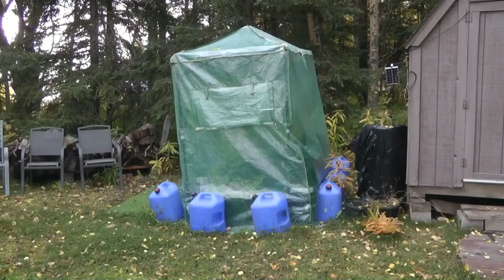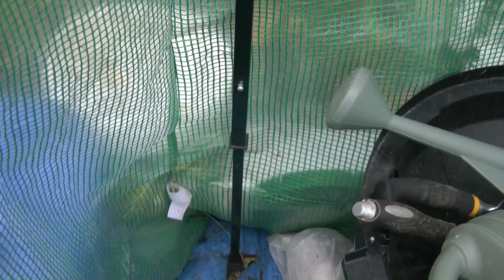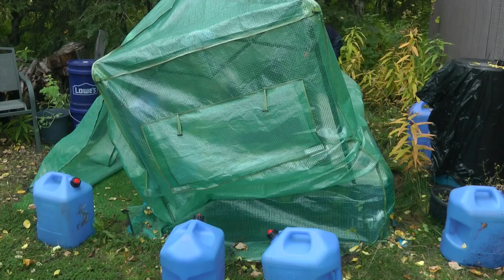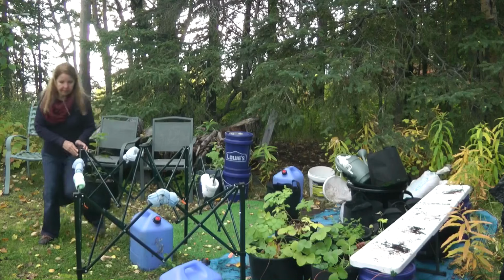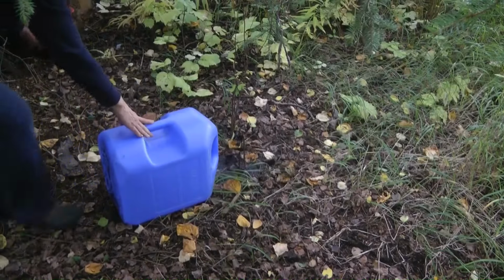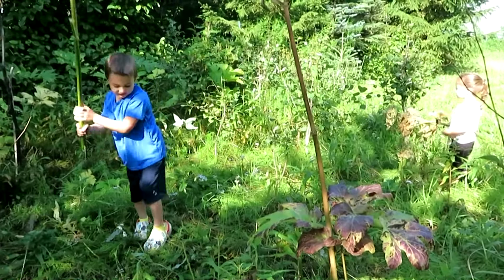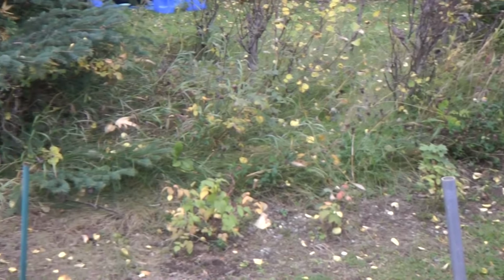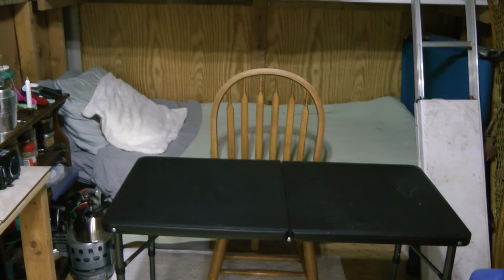Take Down Portable Pop Up Greenhouse Eagle Peak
Portable Greenhouse How To Take Down Eagle Peak Portable Pop Up Greenhouse Amazon Three year old greenhouse Step by Step instructions disassemble Eagle Peak Portable Pop Up Greenhouse Eagle Peak did it last how to take it apart hobby greenhouses perfect helper in the garden whether you need a temporary mini solution, a warm and bright location for seed starting and propagation, a structure for year-round gardening, or overwintering protection.  Cheap amazon greenhouse review Eagle Peak portable greenhouses are great for keeping your plants warm, healthy and thriving in the summer with lots of ventilation, or frost-free protected in the colder winter months.  Portable pop-up walk-in greenhouse canopy tents are full of space for all your outdoor plants and seedlings.
Spring garden chores include general maintenance, planting, fertilizing, cleaning tools, and getting a jump on handling pests and weeds.  As soon as your ground is thawed, get busy gardening and growing some food.  As preppers, we should be growing food for a sustainable food supply in an uncertain future.

★☆★ RECOMMENDED RESOURCES: ★☆★
Eagle Peak Portable Pop Up Greenhouse
Grow Bags
Survival Garden Seed Vault
Excalibur Food Dehydrator
Food Saver Jar Lid Attachment
Misto Oil Sprayer
Herb Stripper
Chef Knife
Atlas Garden Gloves
Heirloom Seeds
MSR Pocket Rocket Backpacking Stove

Portable Greenhouse How To Take Down Eagle Peak Portable Pop Up Greenhouse Amazon Three year old greenhouse Step by Step instructions disassemble Eagle Peak Portable Pop Up Greenhouse Eagle Peak did it last how to take it apart hobby greenhouses